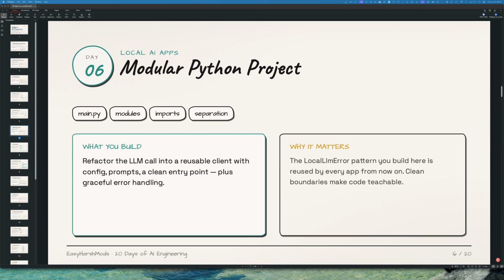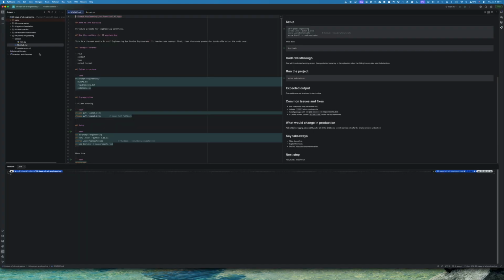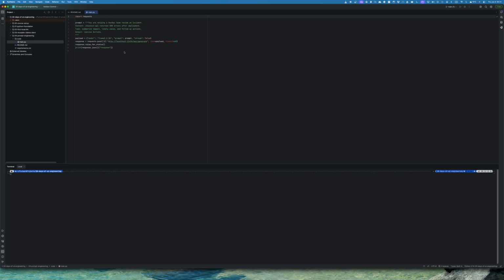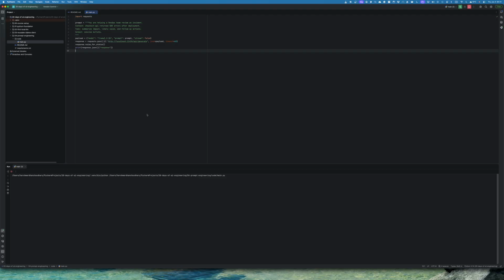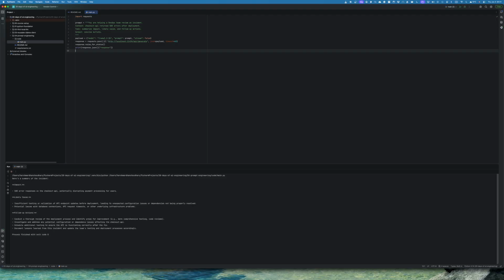04Prompt Engineering for Practical AI Applications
In this video, we learn prompt engineering for practical AI applications.

Prompt engineering is not magic wording. It is about giving the model clear instructions, useful context, and a structured output format.

We look at weak prompts, better prompts, role-based prompts, task instructions, context, and output formatting.

What you will learn:

What prompt engineering actually means
How to structure prompts for better answers
Role, context, task, and output format
Common prompting mistakes
Why prompts matter in real AI apps